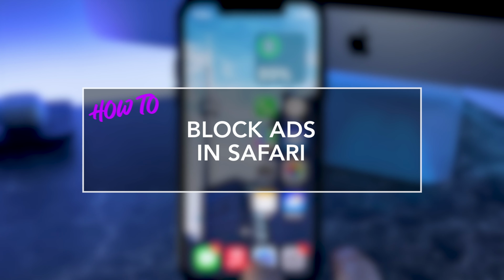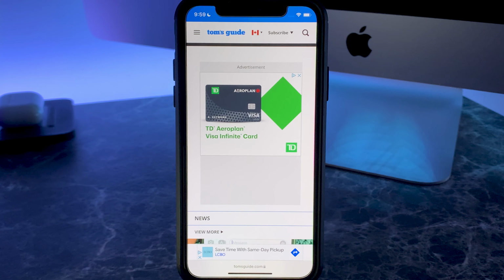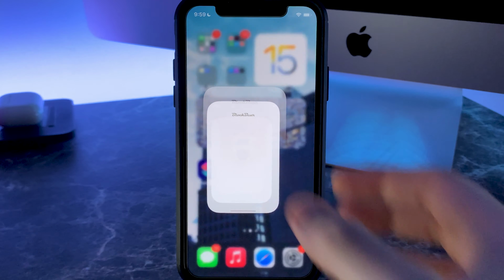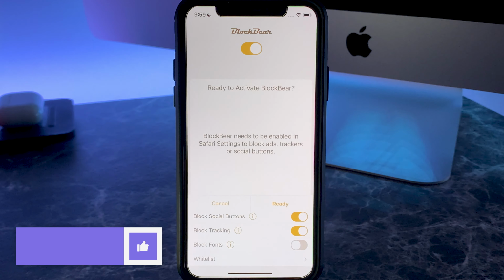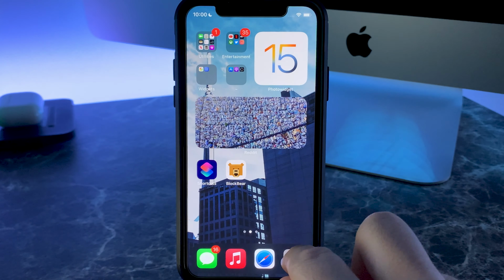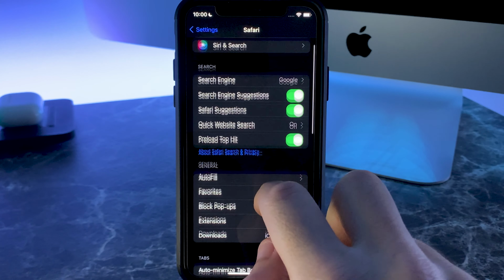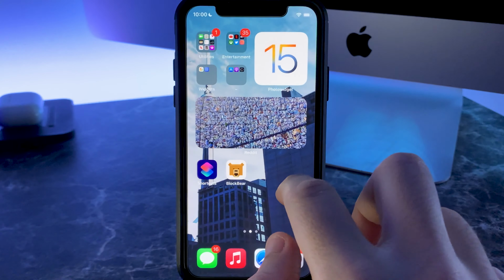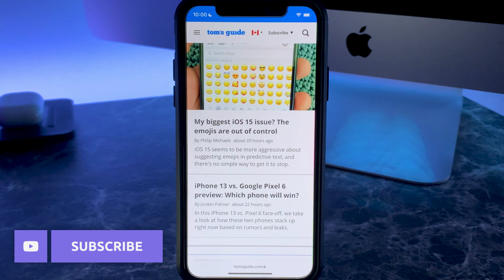How To Turn Off Ads In Safari On Your iPhone - A Step by Step Guide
In this video Im going to show you how to block ads and/or pop-ups in safari. This is helpful if you get annoying pop-ups while browsing safari.

BlockBear!

Any further questions, comments, concerns, feedback and/or suggestions please be sure to post that down below in the comment section!